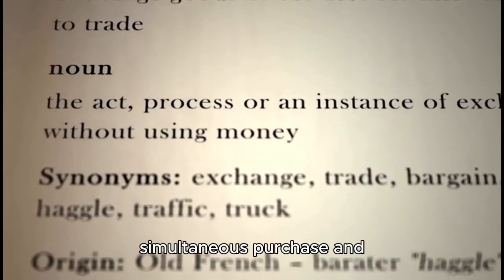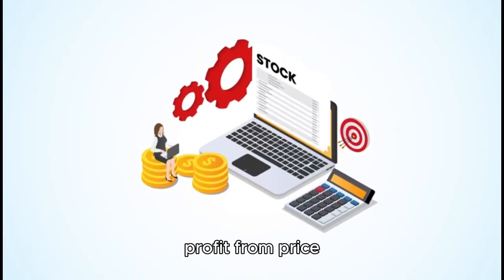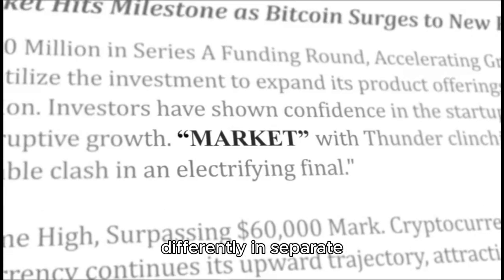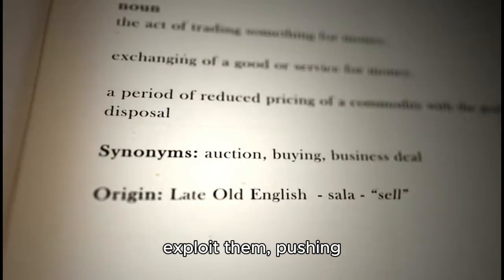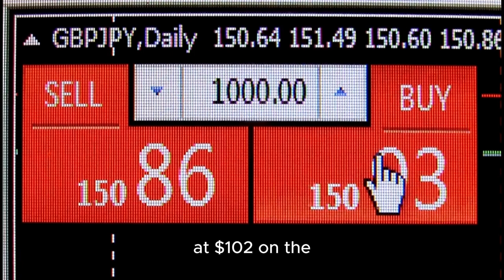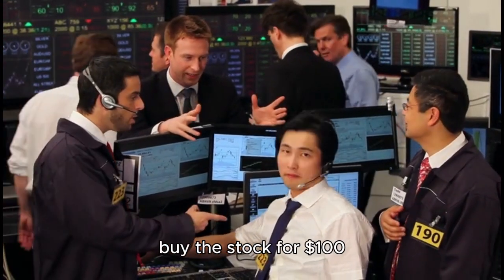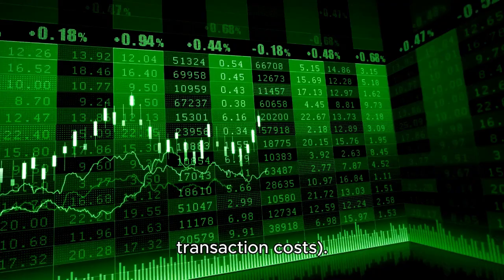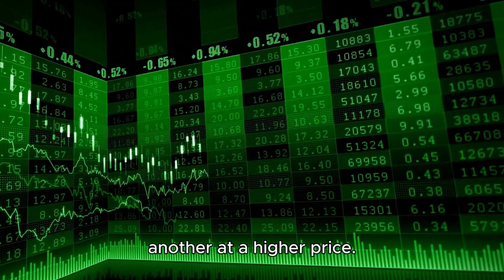ARBITRAGE: generation "Z & ALPA" financial academy; please like for more content.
STOCK MARKET:
ACADEMY is generally defined as:
A place of learning or education, often focusing on specialized subjects such as arts, sciences, "FINANCE" or other disciplines.
An organization or society dedicated to the advancement of knowledge. made up of experts or scholars in a specific field.
In some contexts, it can refer to training centers or institutions that provide specialized education or skills.